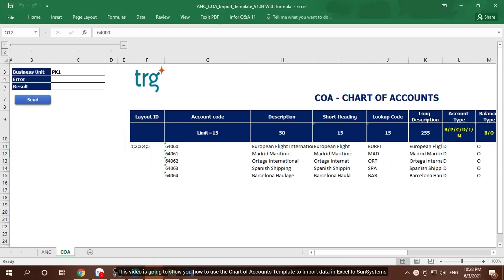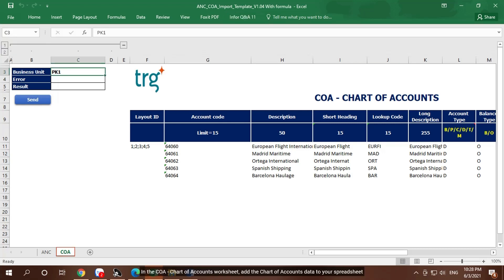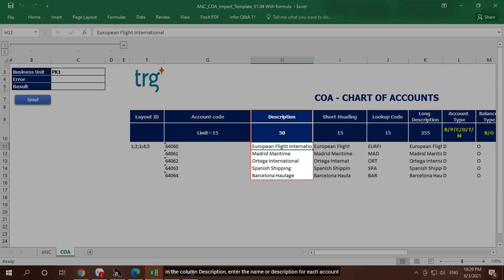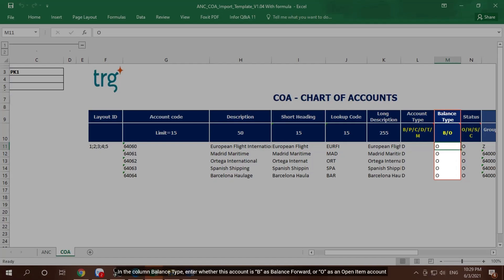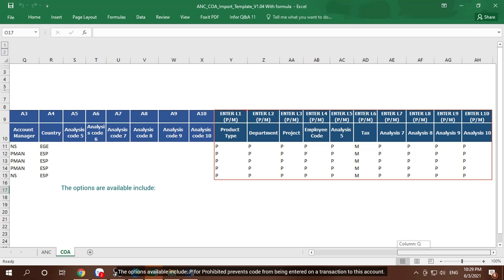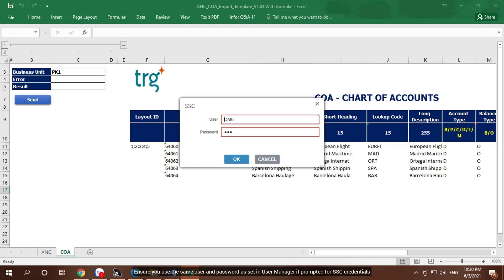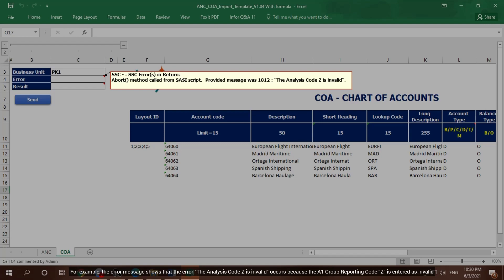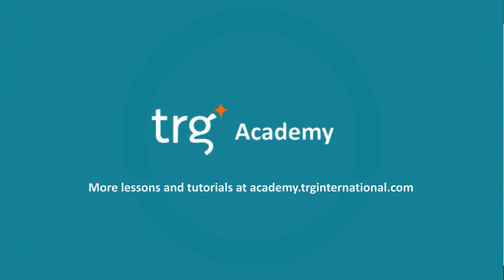How to Use Chart of Accounts template to import data to SunSystems from Excel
SunSystems' Chart of Accounts is a tool that gives a comprehensive breakdown of all accounts in the general ledger, split down into subcategories.
It helps arrange finances and provides interested parties, such as investors and shareholders, with a better understanding of a company's financial health.
In this video, we will show you how to use the Chart of Accounts Template to import data from Infor Q&A to SunSystems.